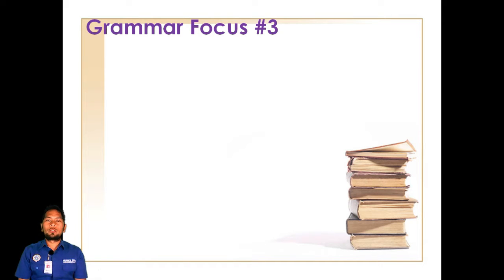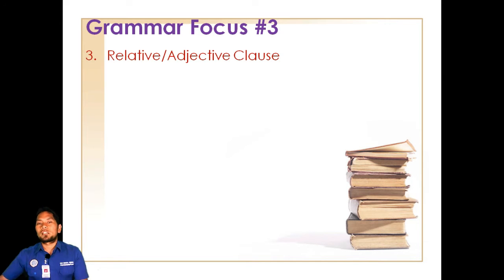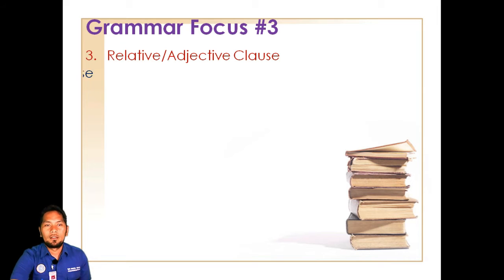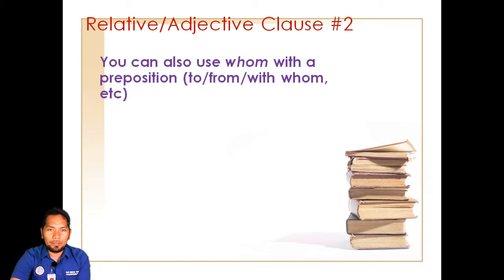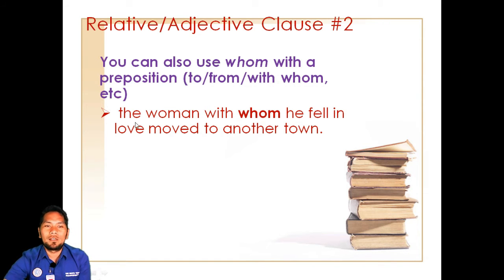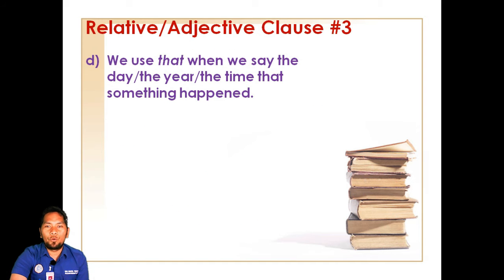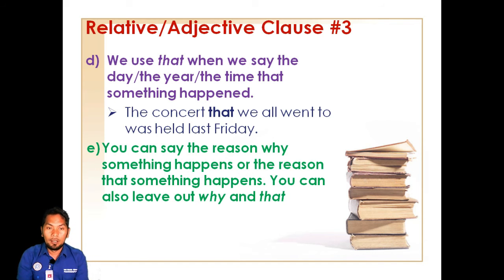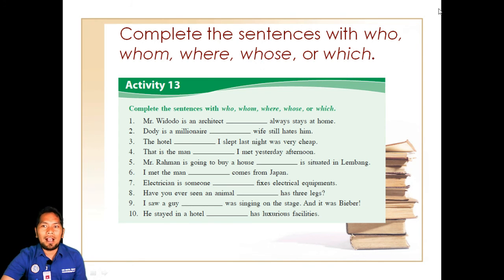B.Inggris Materi Relative Adjective Clause Oleh Pak Amir Hasan Kls XI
tentang proses belajar mengajar dan mendidik keahlian siswa dan siswi